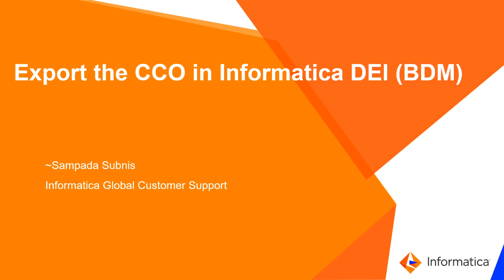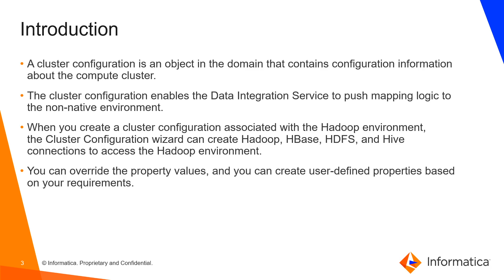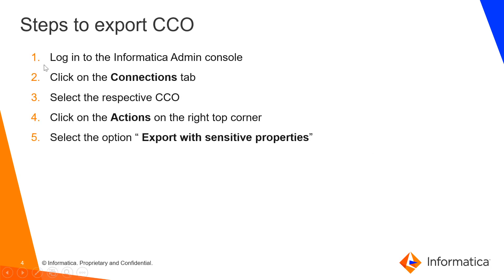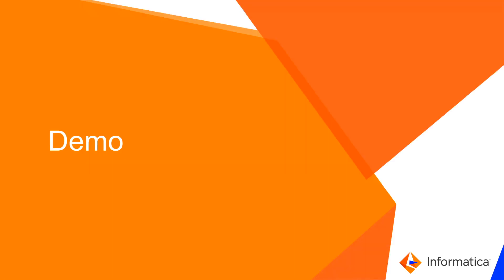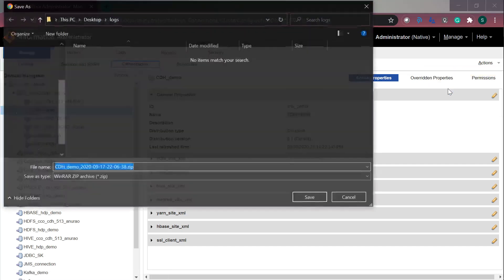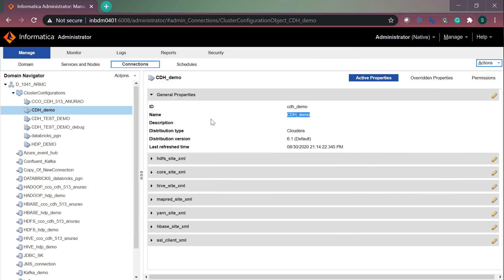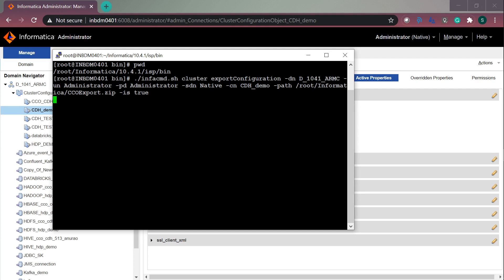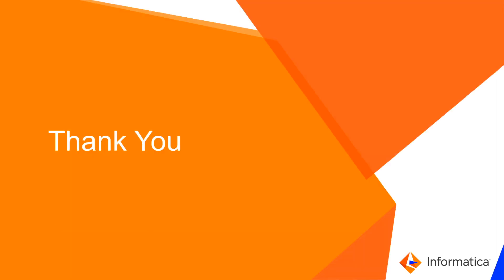How to Export the CCO in Informatica DEI (BDM)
This video explains how to export the CCO in Informatica DEI (BDM).

Expertise: Beginner

User type: Developer, Administrator

Category: Product feature, Configuration

Project Phase: Configure, Implement